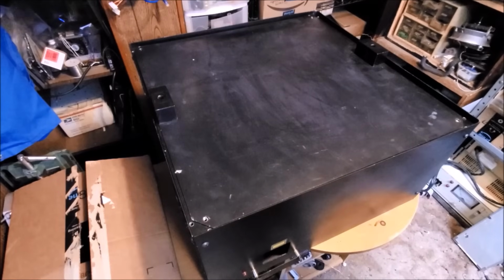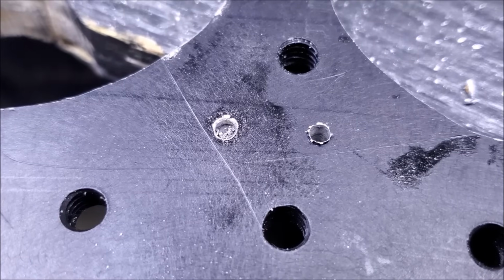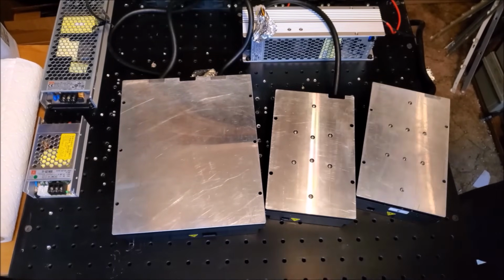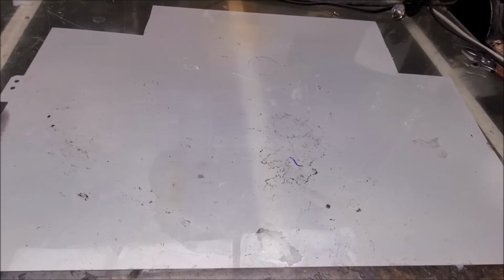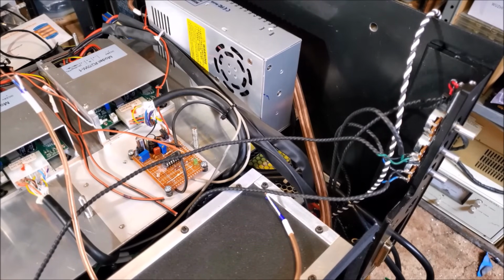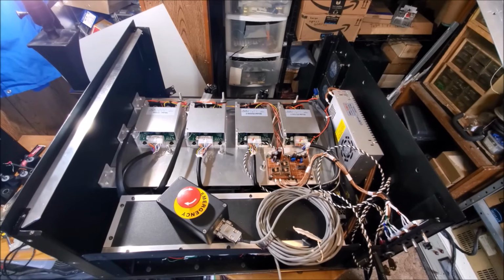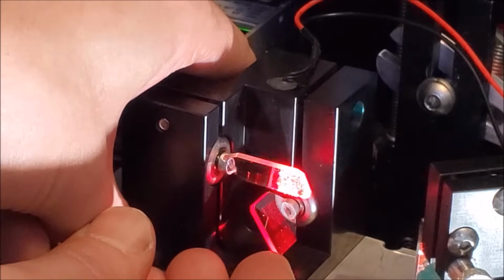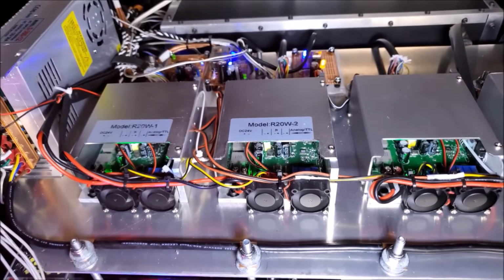Building A Mammoth 65 Watt Show Laser!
In today's video I am building a 65 Watt custom show Laser. This Laser is made using a box originally sold by One Stop Laser Shop many years ago and measures 2x2x1 foot. This Laser build contains information in many aspects of Laser engineering. Structural engineering, electronics, and optics... It's all part of the show laser.

Used in this project
Laser Modules:

All tracks used in this video are done so with permission. They are individuals that I know and have met, talent worth sharing! Give them support!

Audacy - Glitch the F*ck Out
Sanxion7 - Gargoyle (Original Mix)
Audacy - Haunted Kunai
Melody, Mind, & Motion - At Second Glance